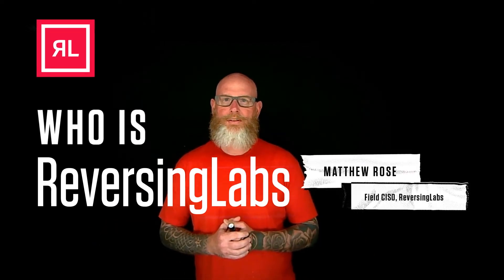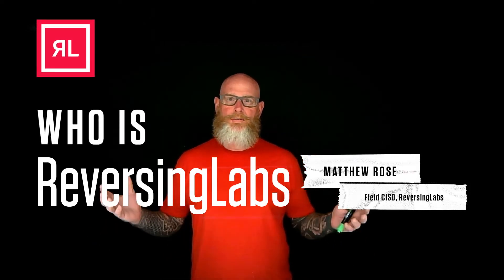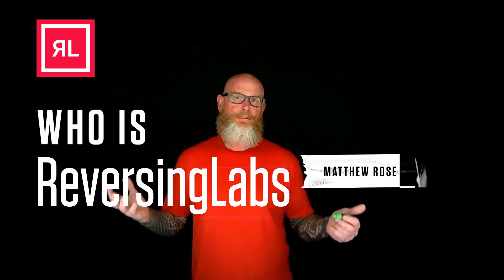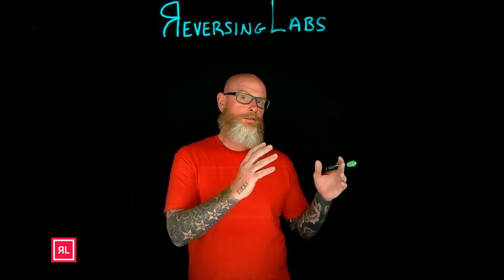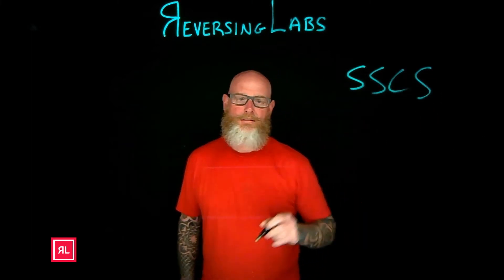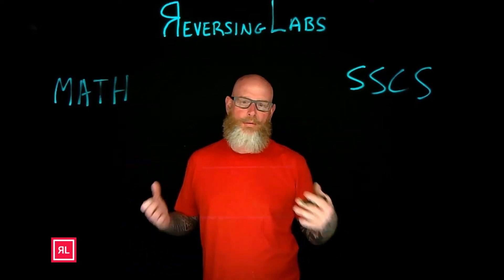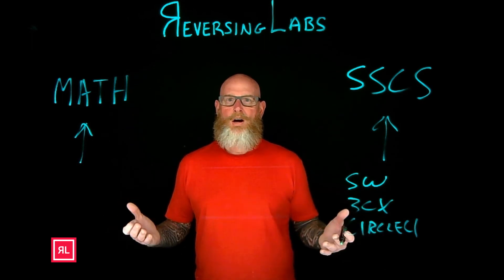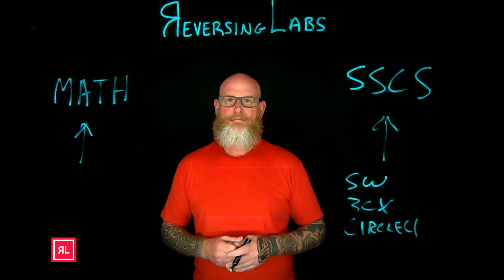Who is ReversingLabs?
Who is ReversingLabs? Field CISO, Matt Rose talks through the company’s history, dating back to 2009, which began with ReversingLabs hosting the world’s largest reputational database for malware. He then details ReversingLabs’ growth into a leading provider of softwaresupplychainsecurity.

Request a DEMO today ← and we'll show you how ReversingLabs detects more advanced file based threats faster than anybody in the industry!